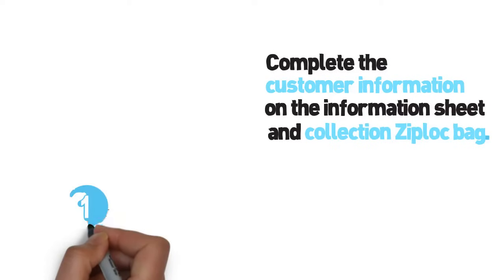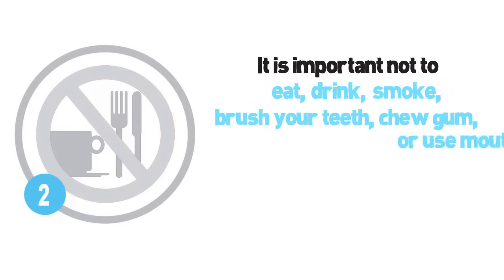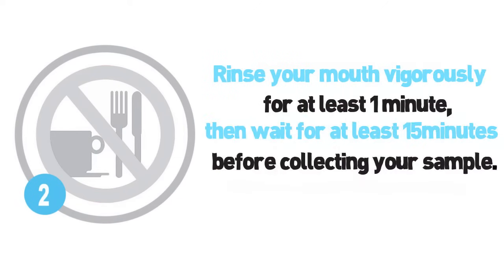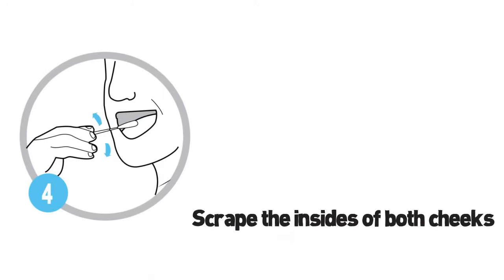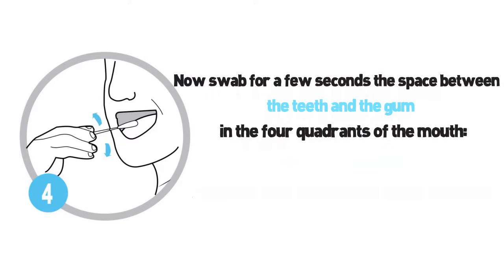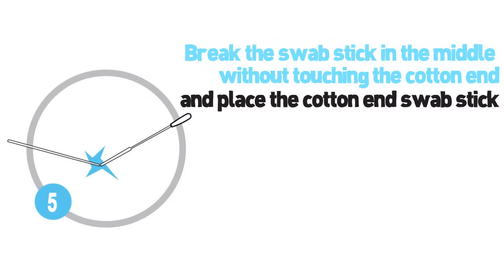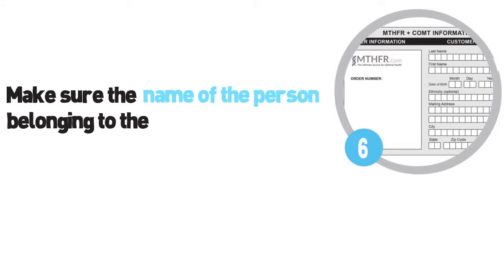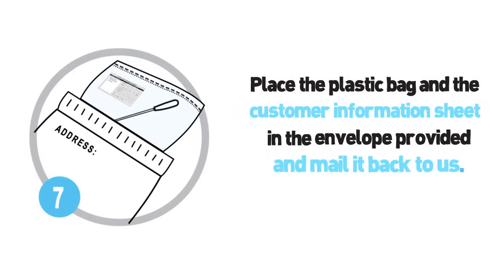MTHFR & COMT Test Kit - Cheek Swab Instructions - MethyleneTetraHydroFolate Reductase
How to properly collect your cheek swab sample for MTHFR and COMT for testing.